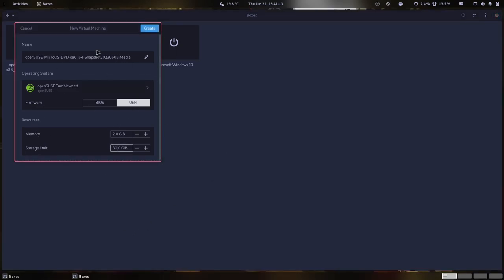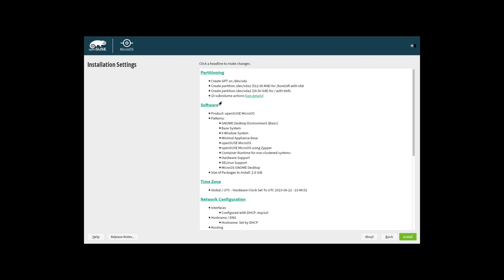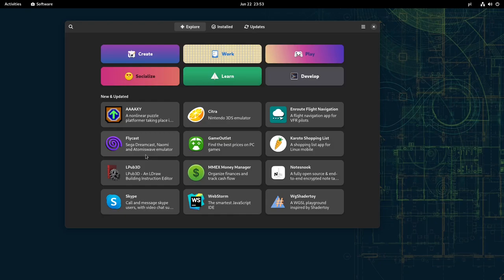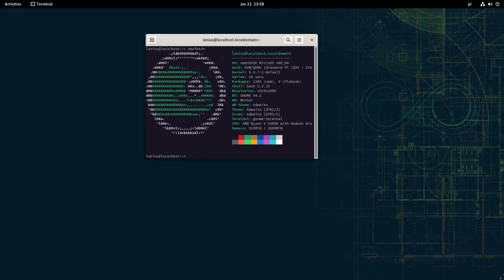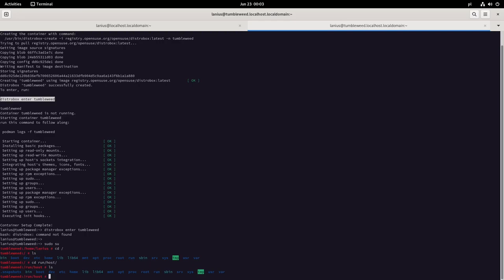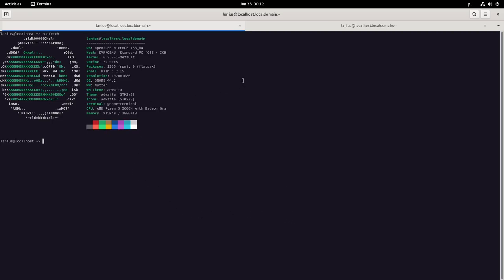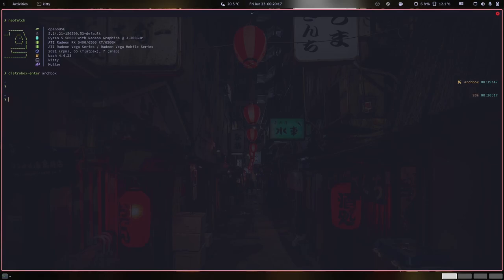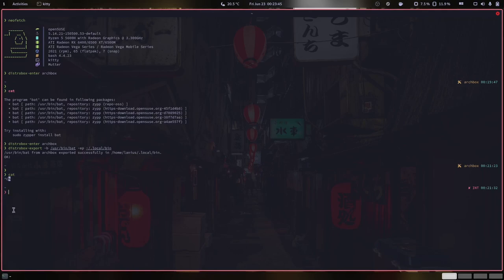Thoughts on MicroOS, immutable distros and distrobox use cases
I used MicroOS as my daily driver for quite a while, and there are my thoughts on how it holds up.

And I say 'actually' like 200 times in this video.

00:00 - Intro
01:13 - Yast installer and installation options
08:21 - MicroOS desktop
10:45 - Installing packages with transactional-update and Gnome Software
18:42 - My experience with MicroOS
20:24 - Distrobox in MicroOS and it's use cases
24:44 - Do we need immutability in a rolling distro?
32:15 - What immutable distros can bring to Linux Desktop?
36:22 - Some closing thoughts on MicroOS itself and workflows enforced by immutable distros
38:58 - Distrobox usage and quirks
40:21 - What immutable distros can teach you as a user
42:27 - Rolling distros vs. stable + distrobox
43:56 - Outro